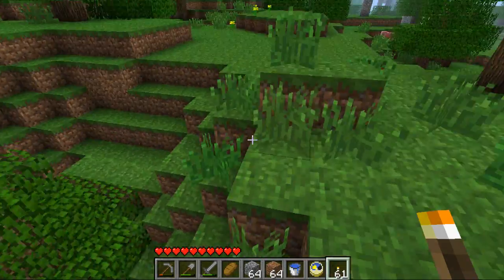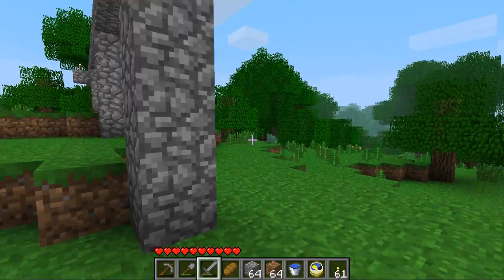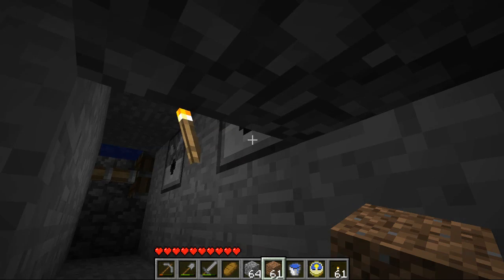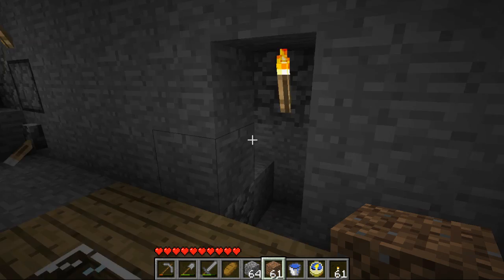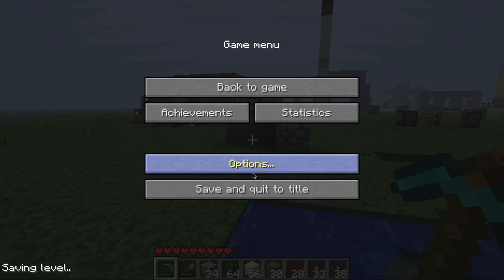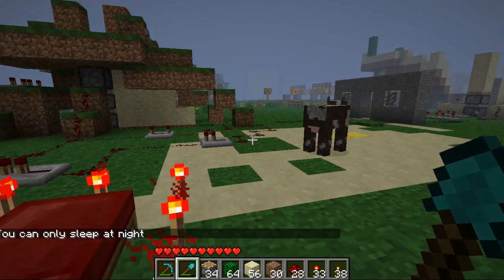Let's Play Minecraft - 044 - PREPARING FOR 1.8 - Piston/Dispenser Refueling Station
042 - Hey folks! As you guys have suggested, and I've planned for quite a while now, I'm working on a new series: I will be preparing for the 1.8 update! Taking the knowledge we can gather from the internet and from our own analysis, I will prepare for the update with gear, farms, and other necessities. In the end, I should have a base worthy of Adventure-faring.